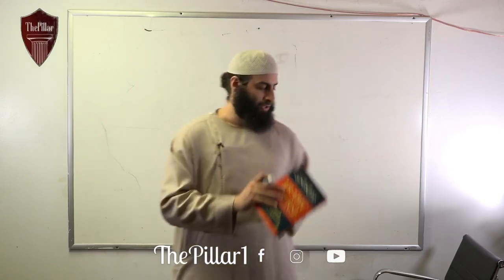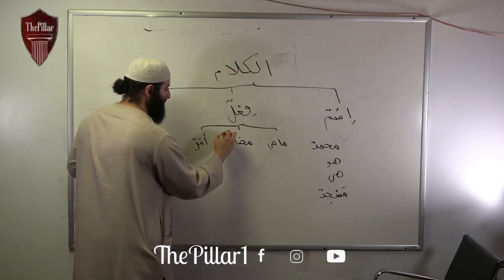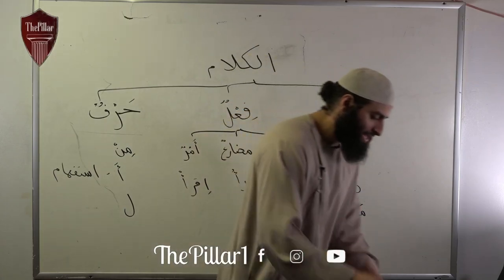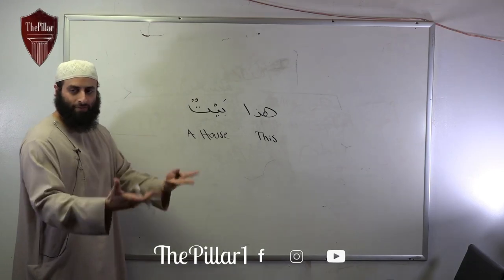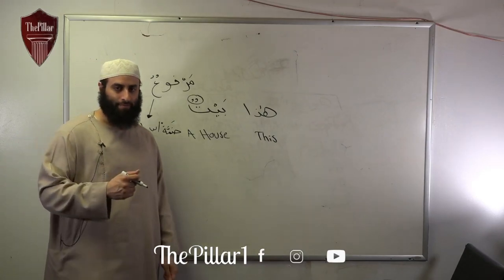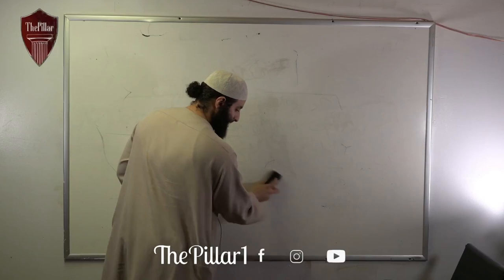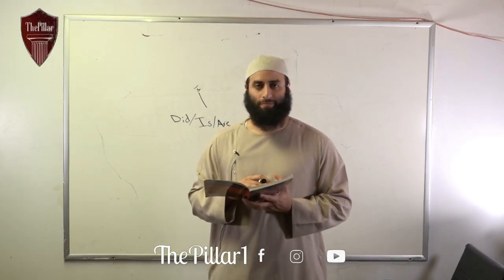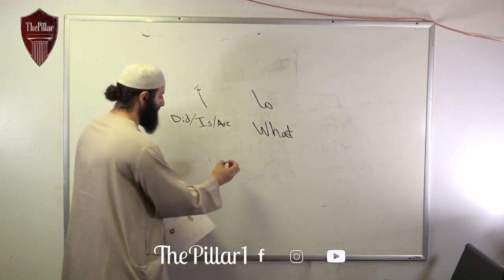Arabic Course for English Speakers Class #1 Shaykh Jibreel Muhsin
Please support Shaykh Jibreel Muhsin on his new channel "Voyagers Of Knowledge" where he is rehosting all the Madinah Arabic book classes